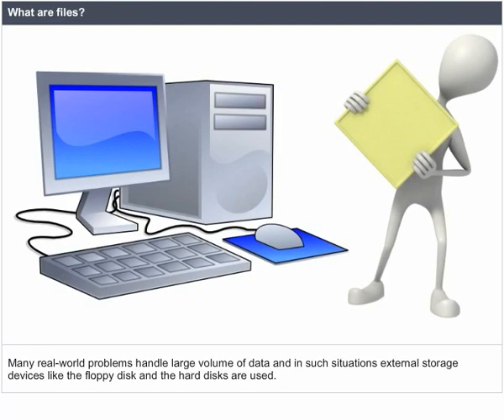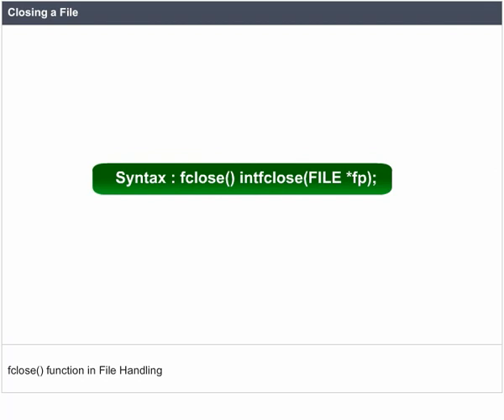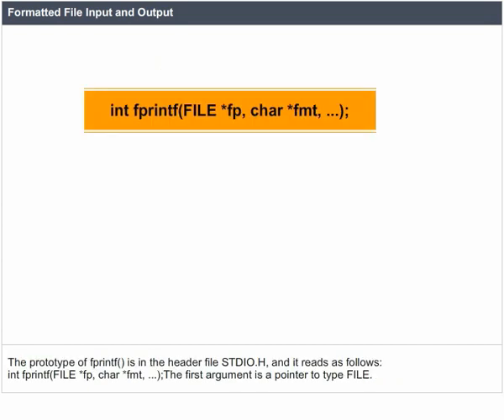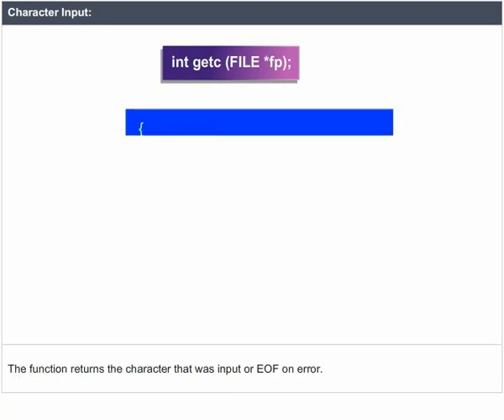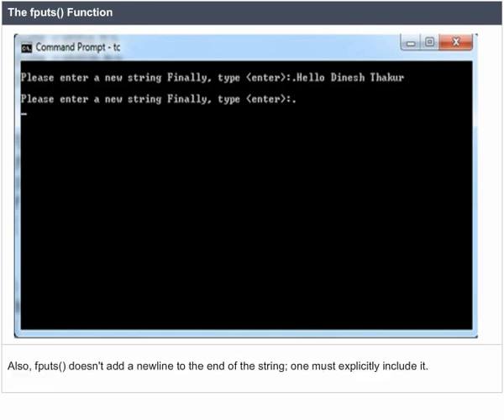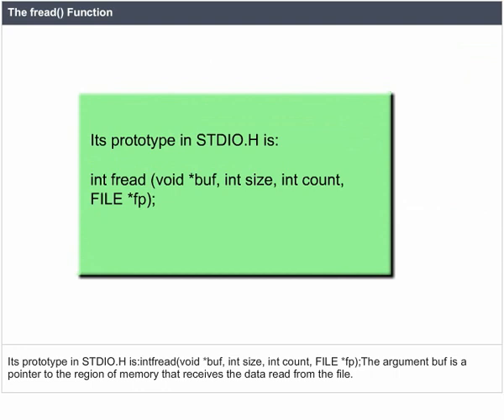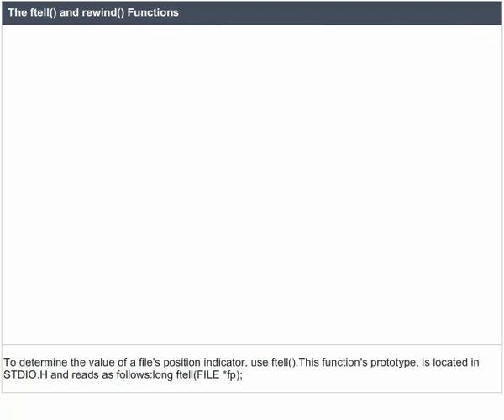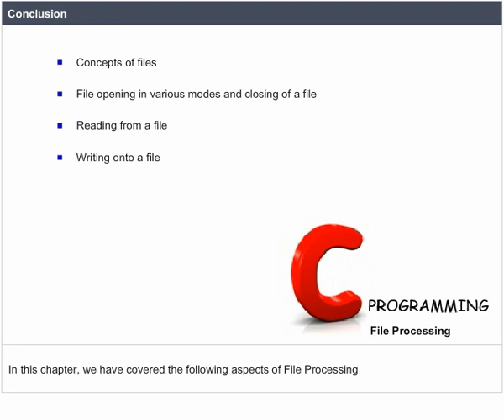PPS 11 File Processing